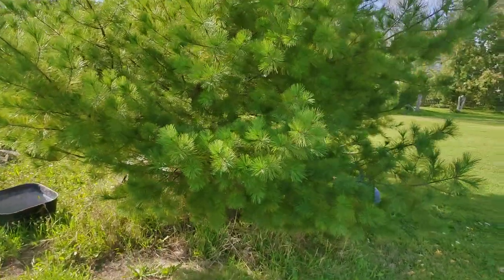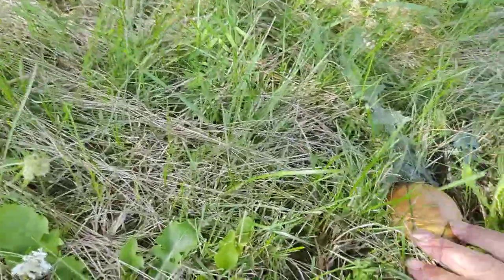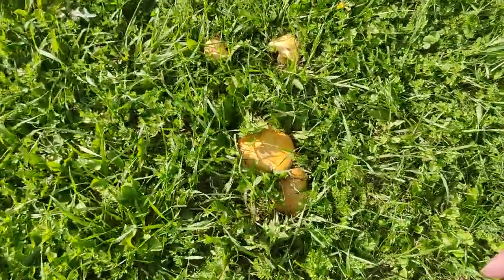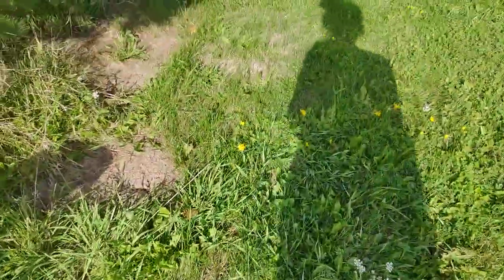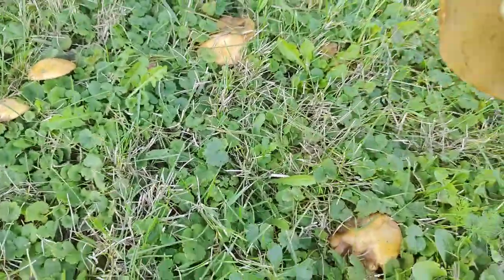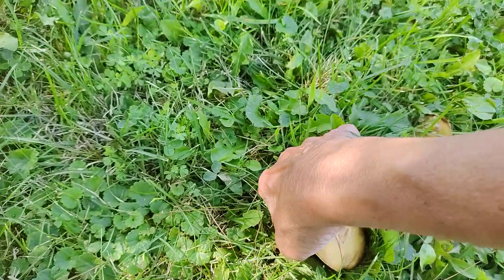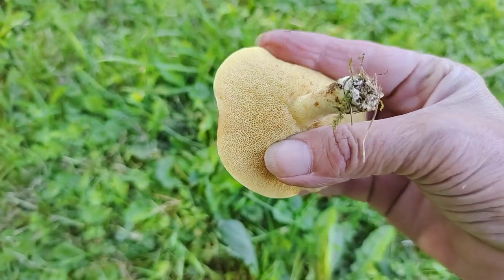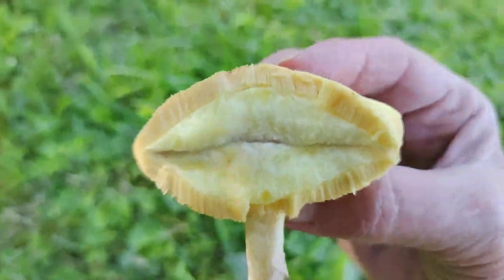Mushrooms Under the Pine Tree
Edible Yard 🍄 which grow under my pine tree.

Forage your yard. Download shroom apps, plant apps etc to help you identify them ☮️